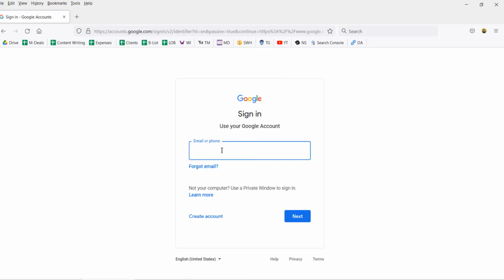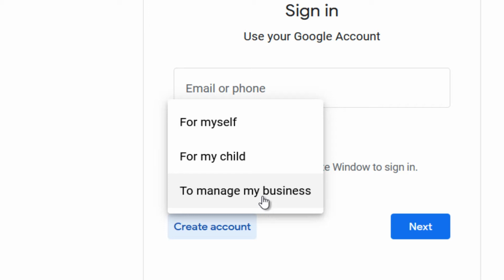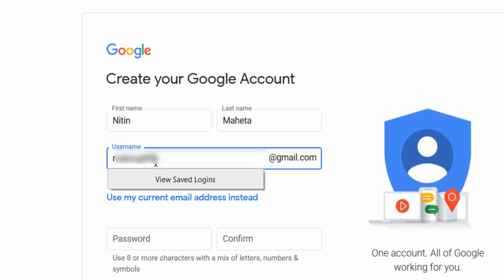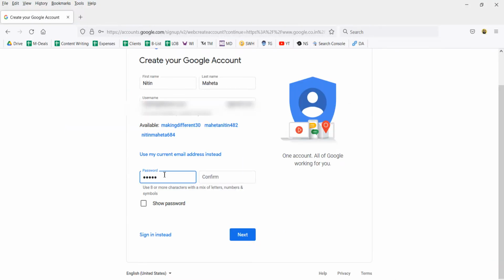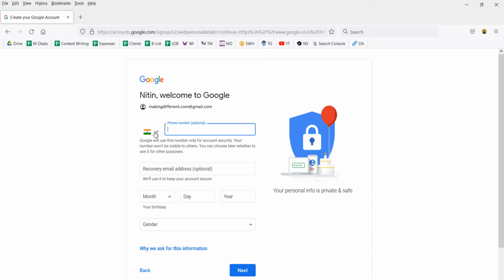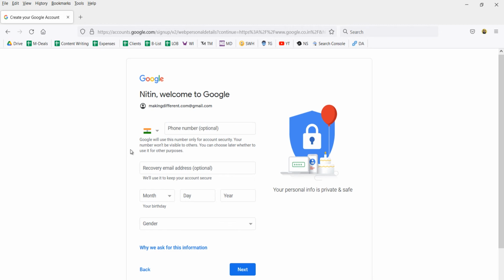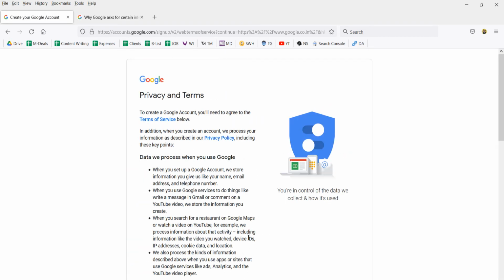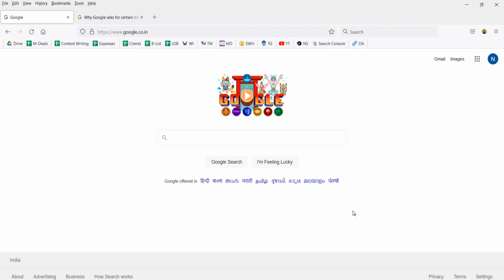How to create a Google/Gmail account on PC / Laptop (2022)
Creating a new Google/Gmail account only takes a few minutes and is free of charge. How to do it? Here's a step-by-step guide.